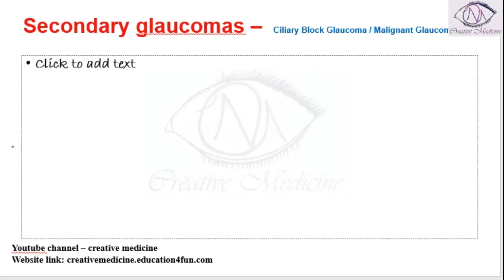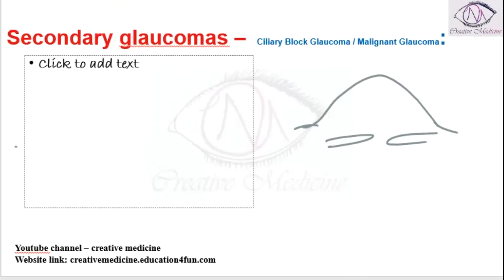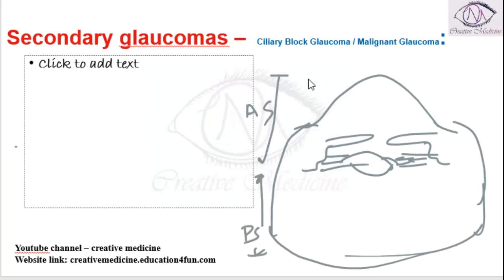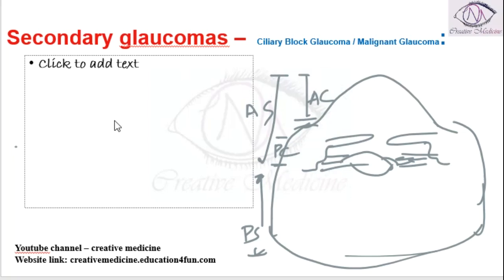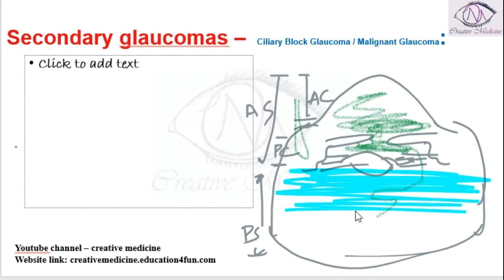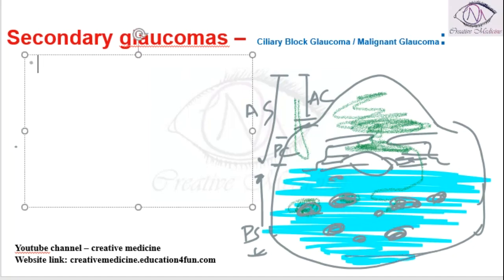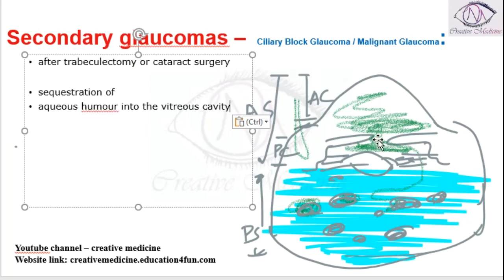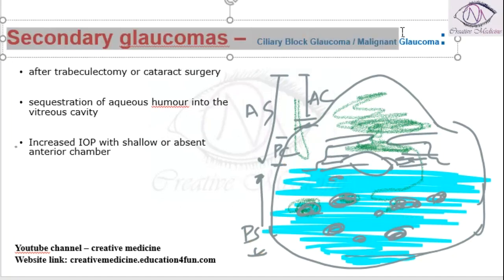Lec 7 Secondary glaucomas – Ciliary Block Glaucoma Malignant Glaucoma mp4 || OPHTHALMOLOGY